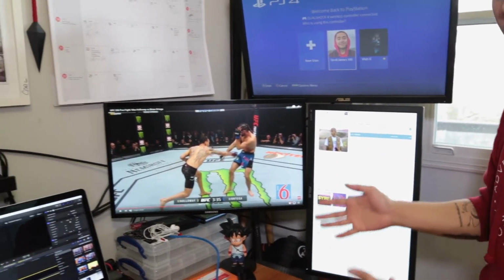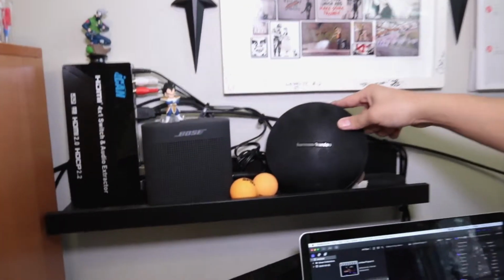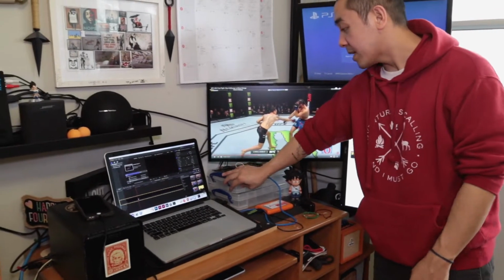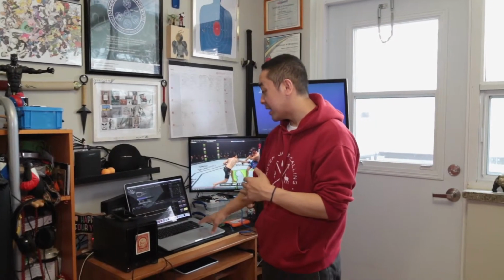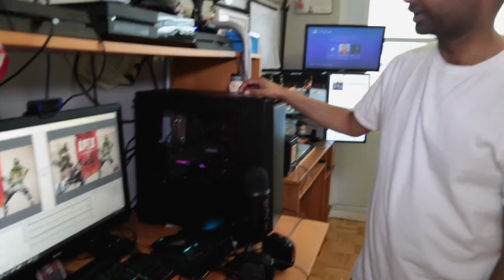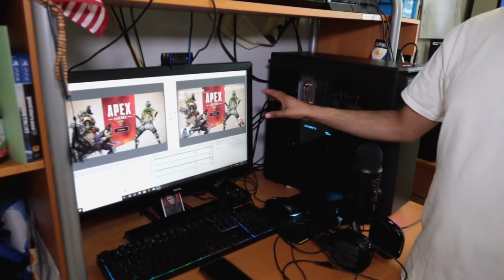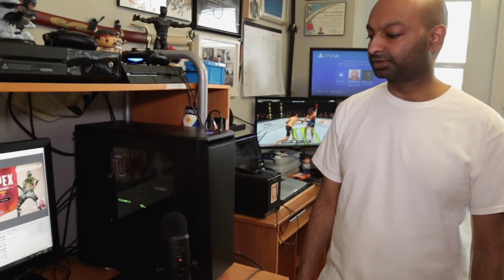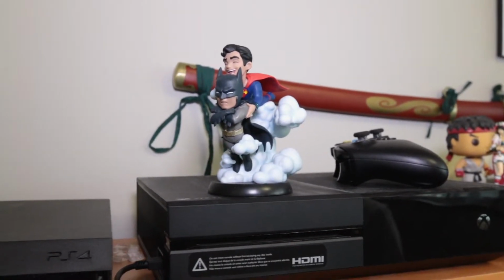Our Setup Tour | The Socratic Gamers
The Socratic Gamers take you on a behind the scenes tour of their work stations and gear setup.

Don't forget to also check out The Socratic Gamers Podcast on YouTube and iTunes, out now!